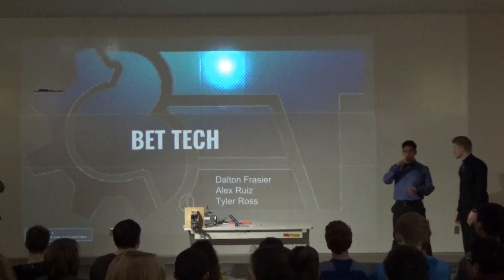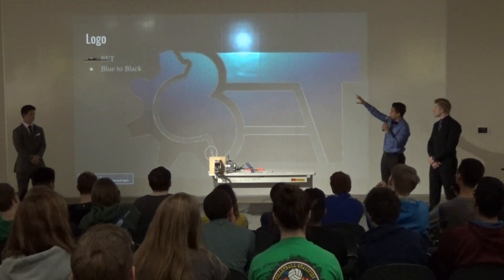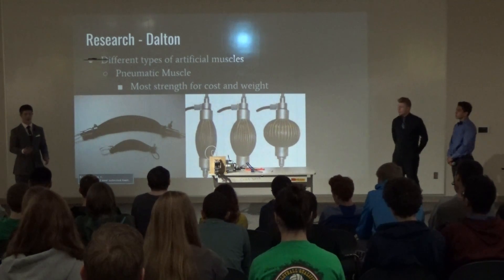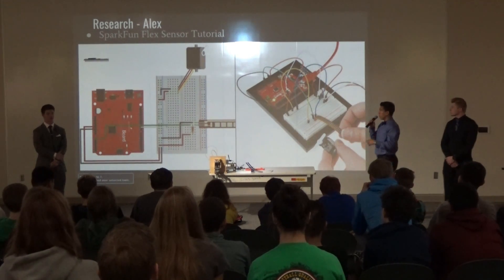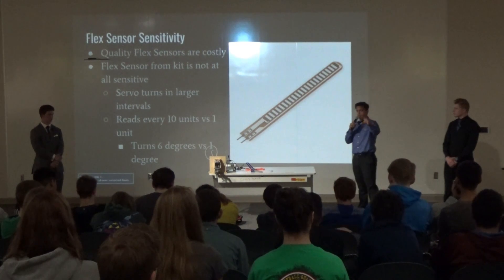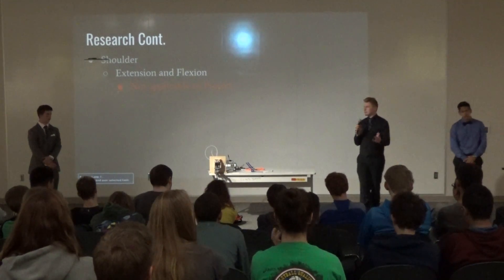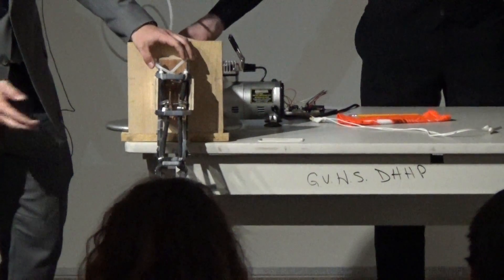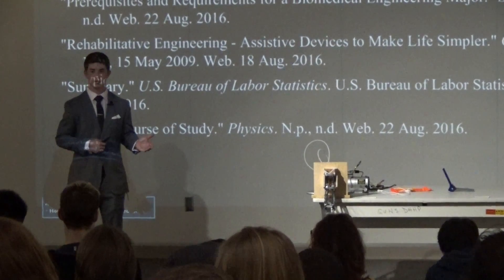Dalton, Tyler & Alex Senior Project Presentation 2017